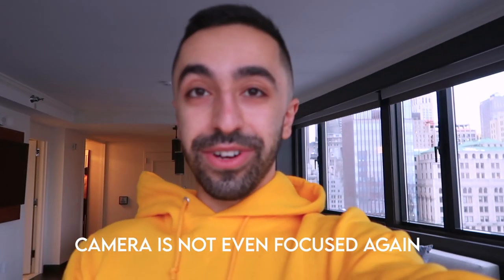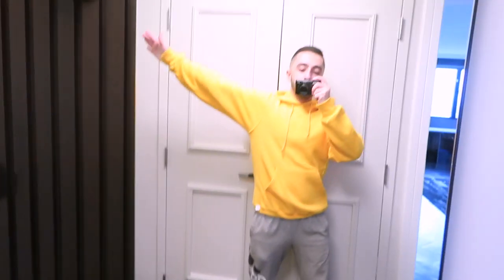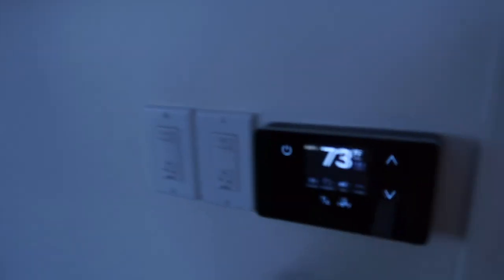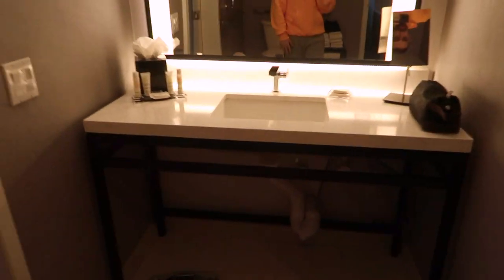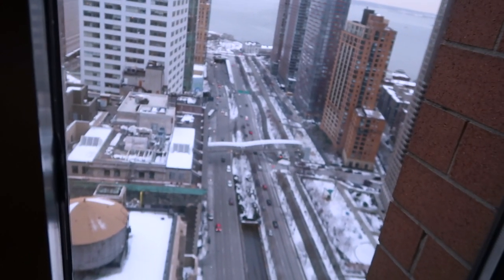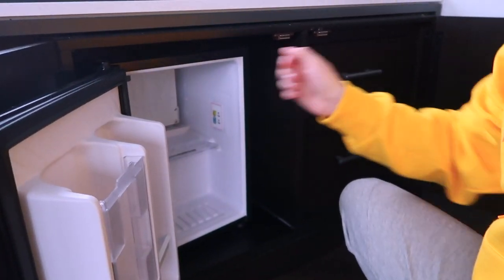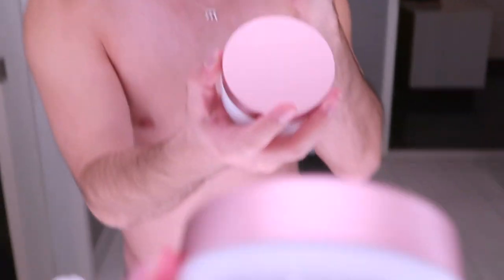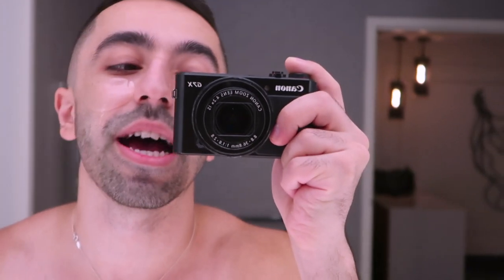Staying at Marriott New York Downtown For Valentine's Day I NYC Hotel Room Tour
This is newly renovated a hotel room on the 35th floor of Marriott New York Downtown. This is a perfect place for anyone who likes downtown (lower Manhattan). It's a pretty modern hotel a few minutes from Wall Street and One World Trade Center.

Follow Along!

✗ Podcast: @wildandbasic

hotel tour, room tour, NYC room tour, NYC, NYC vlogs